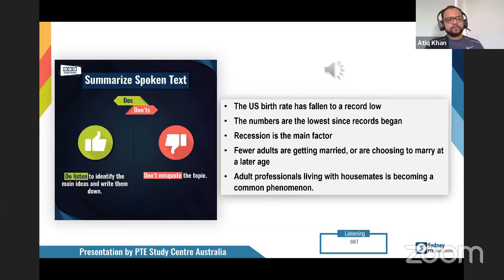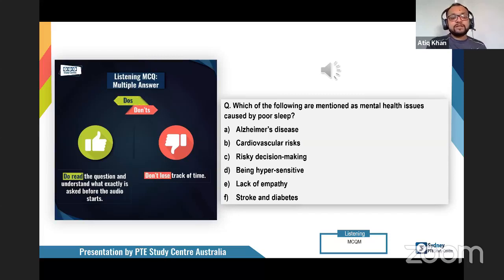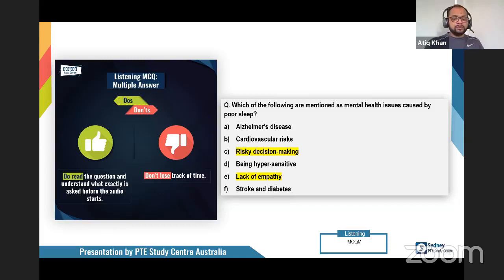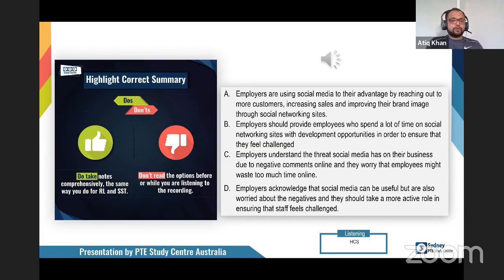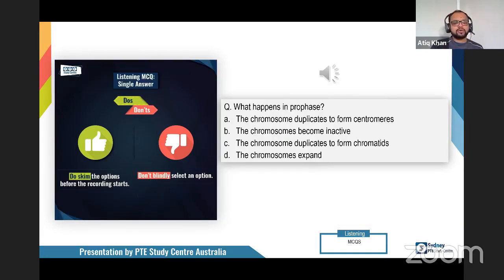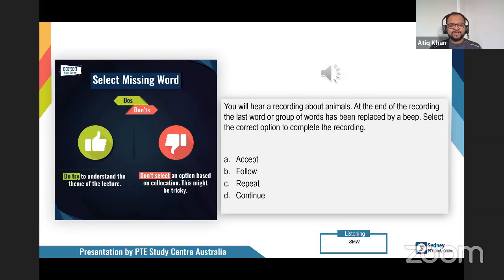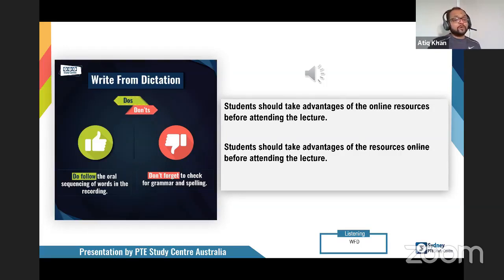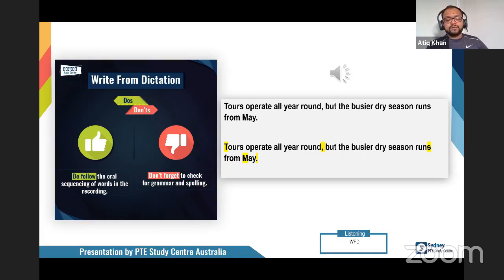PTE Today: Dos and Don'ts (Part 3 of 3)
PTE Today is a series of videos, where our two industry-leading PTE trainers from Sydney PTE Study Centre go live to demonstrate PTE Question Types in great detail with discussion.
Most test-takers yet don’t know about the DOS & DONT’S of the PTE exam. Here are a set of tips that will help you to understand and overcome your mistakes and help you get your desired PTE score.